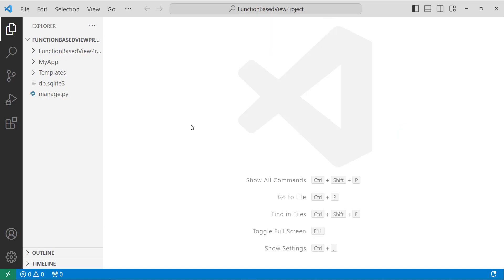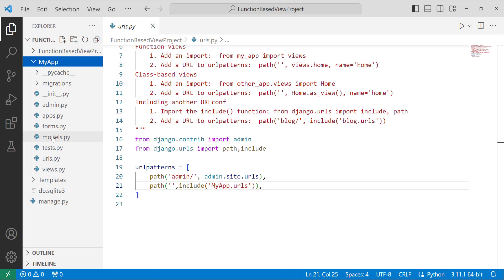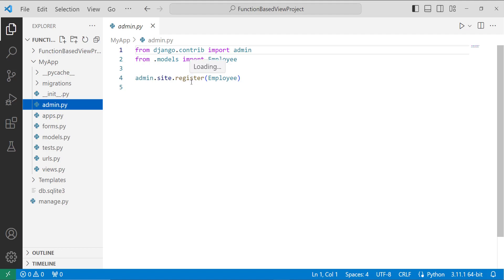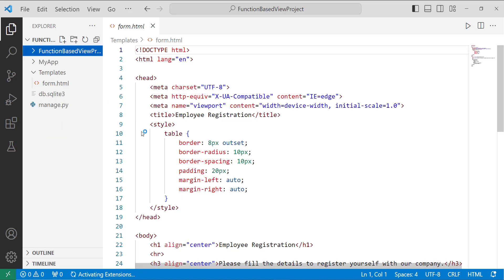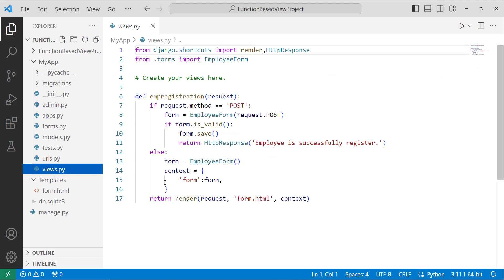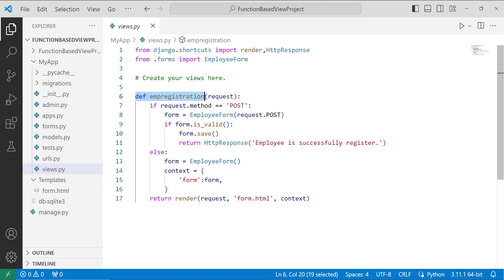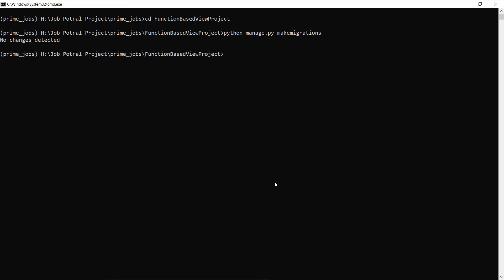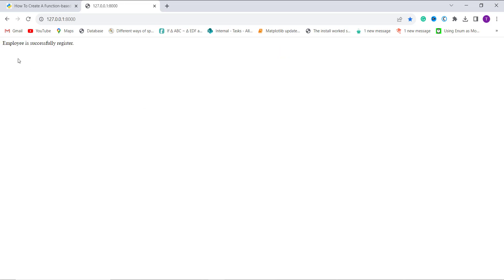Creating function based views in Django | Create Function Based View in Django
In this Django tutorial, I have explained how to create a function-based view in Django. I have also shown the practical implementation of how to create a function-based view in Django to create a record. In addition, I have shown the example of employee registration using a function-based view in Django.
Get the complete course code How to create a function-based view in Django